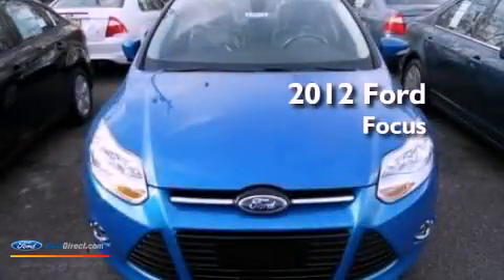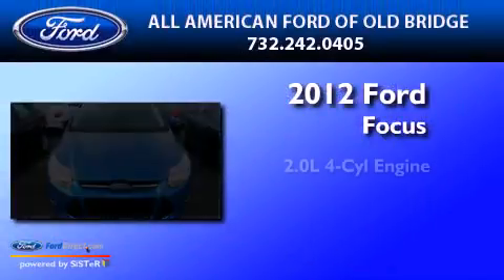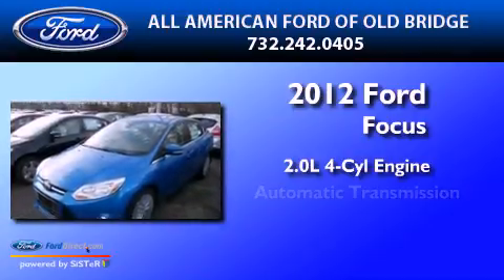2012 Ford Focus Perth Amboy NJ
Year : 2012
 Make : Ford
 Model : Focus

 Engine : 2.0L I4 16V GDI DOHC FLEXIBLE FUEL
 Trans . : 6-SPEED AUTOMATIC WITH AUTO-SHIFT
 Exterior : BLUE
 Miles : 3

 2012 Ford Focus Old Bridge  NJ